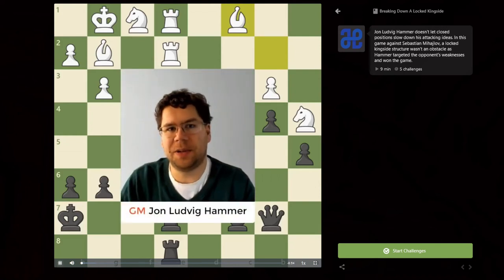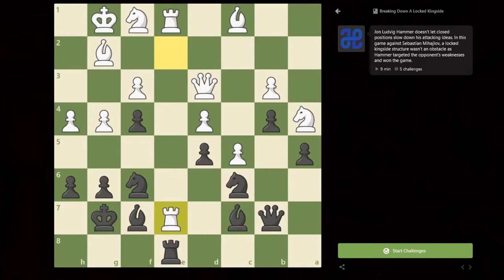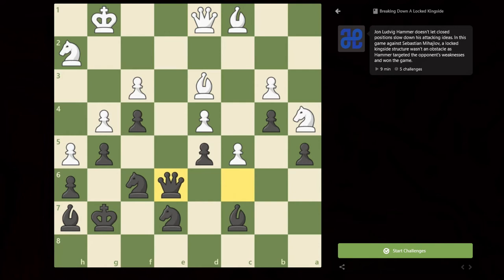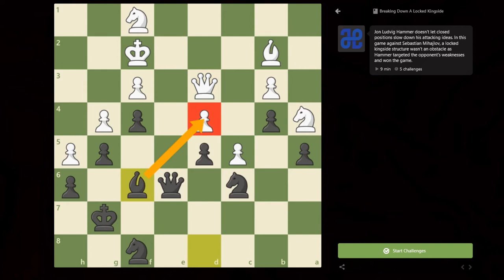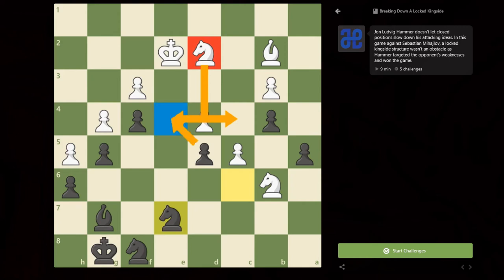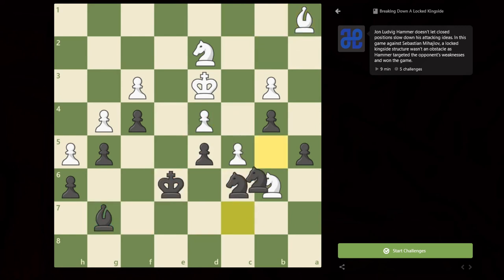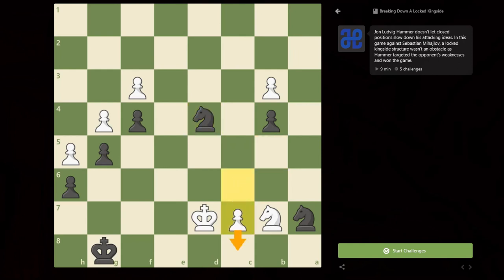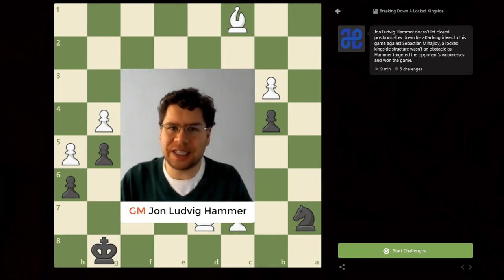Breaking Down A Locked Kingside: Concept Of One Weakness by GM Jon Ludvig Hammer